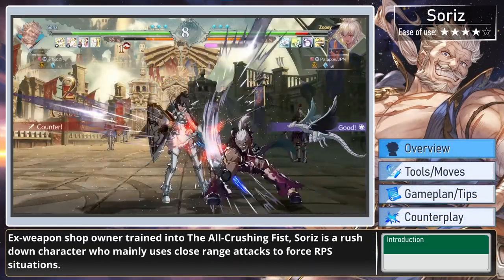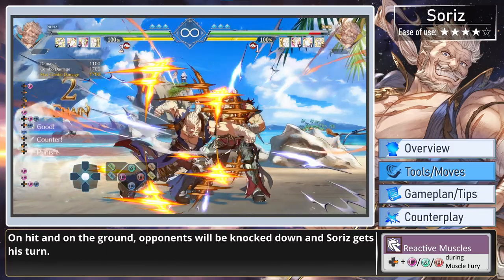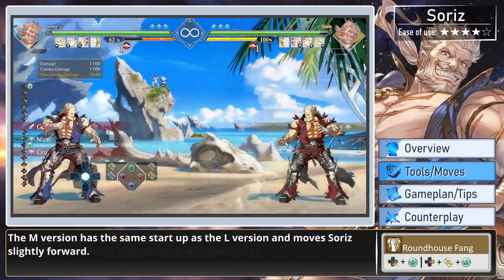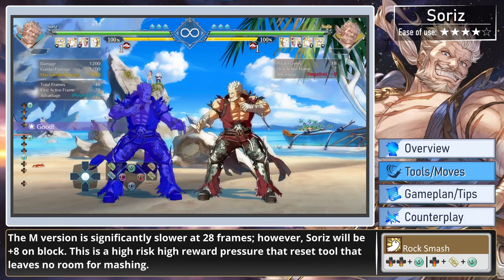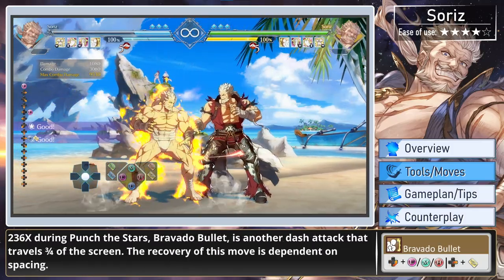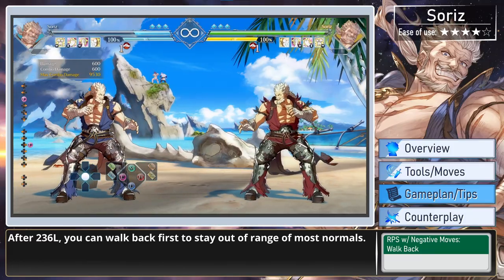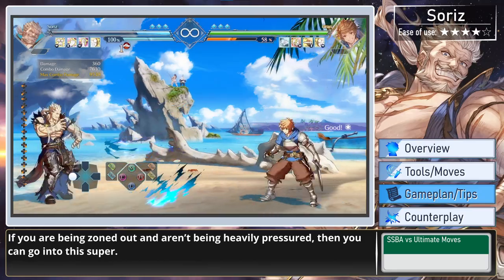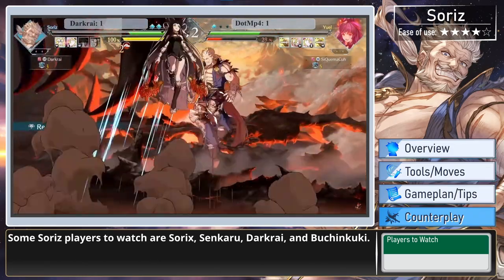GBVS Rising Soriz Overview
Timestamps
0:00 - Overview
0:33 - Tools/Moves
6:15 - Gameplan/Tips
8:40 - Counterplay

Notes
Fairly simple unga bunga character. Not much else to say.